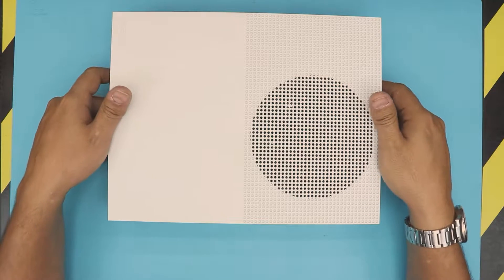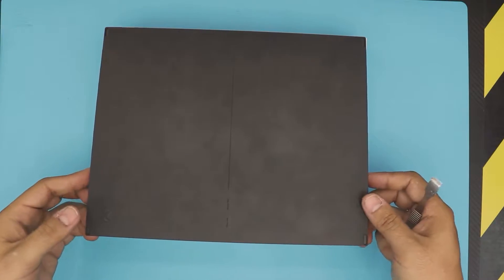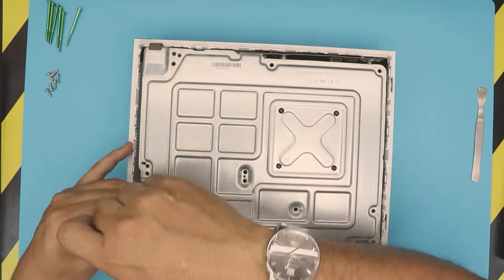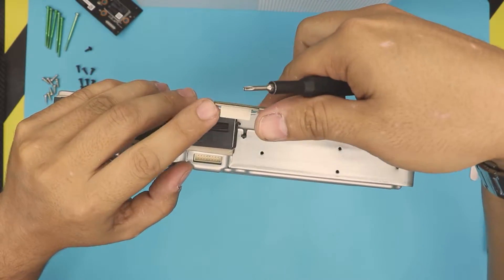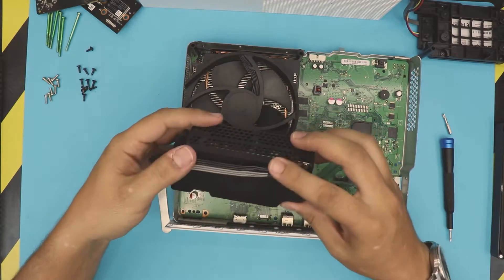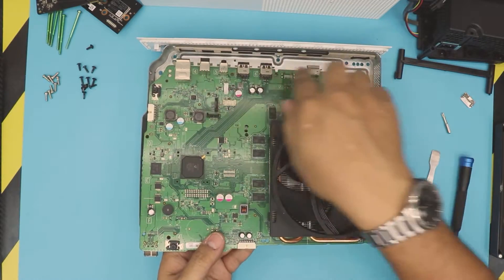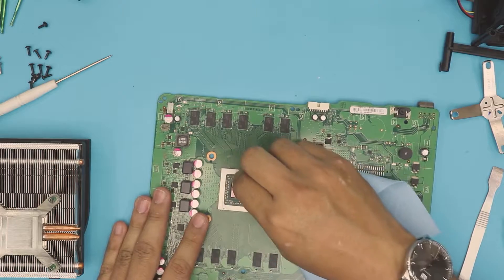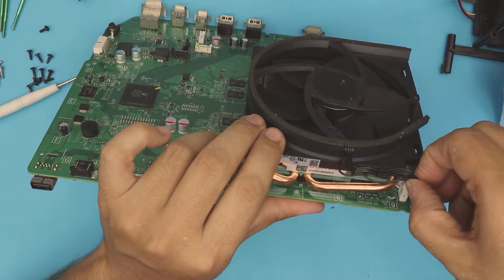Xbox One S Repaste Service, lower temperature!!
in this video i will show you how to REPASTE your XBOX One S STEP By STEP.

👉 list tools used:
🔵X-Clamp Removal Tool

› Bitcoin: 18hcxrq3tgSdLPfKMETsVjUDVKY6ZQmyDz
› Bitcoin Cash: qp280zsc88t7jqtf8tc2sqawamujlf9vpcv685ug2l
› Ether: 0xac3194010D46f256A6F63E5794336C396C08ebC0